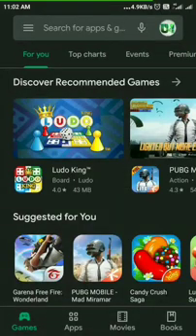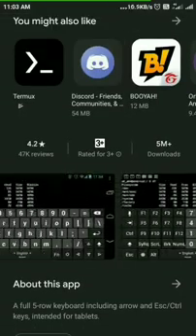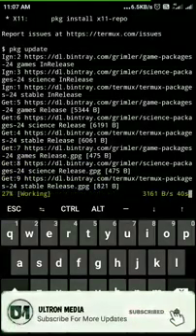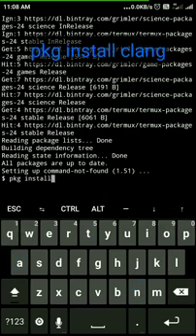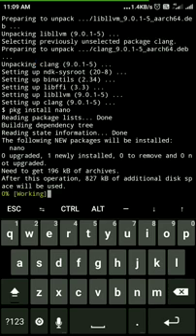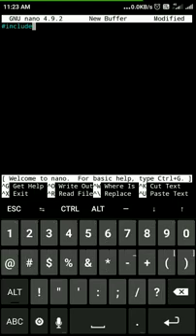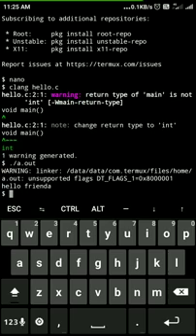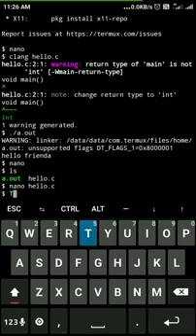HOW TO RUN C LANGUAGE IN ANDROID USING TERMUX | TERMUX TUTORIAL | TERMUX HACK | ULTRON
How to run c language in any Android device using termux
termux hacking

hi there,
in this video you could learn how to run a
 c-language in any Android device using termux.

COMMANDS

1- pkg update

2-pkg install clang

3- pkg install nano

4- nano
               (program)

    CTRL + X (For saving)

5- FOR  COMPILING

             clang hello.c

6- FOR RUN

             ./a.out